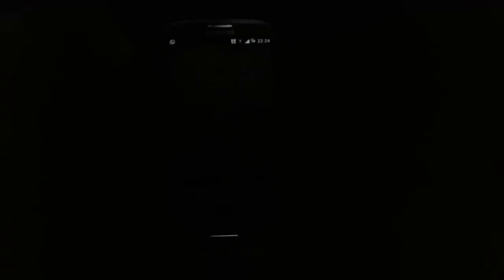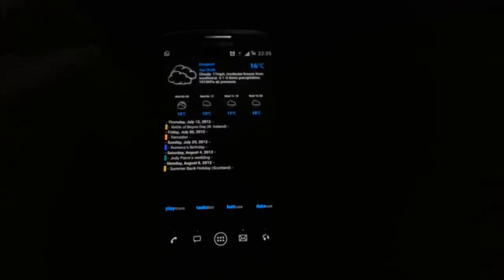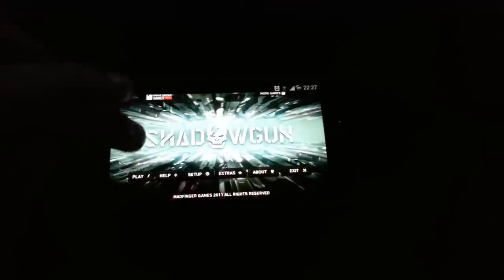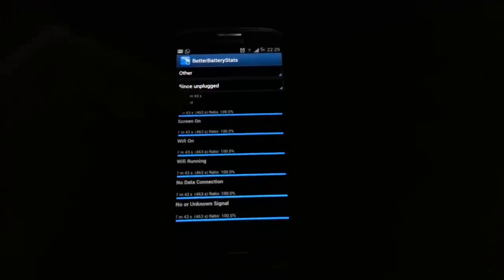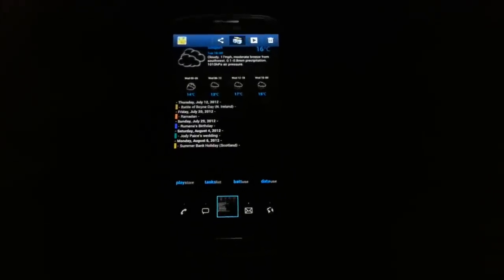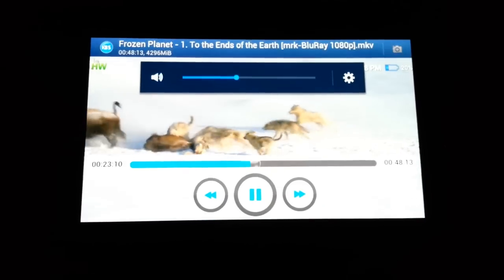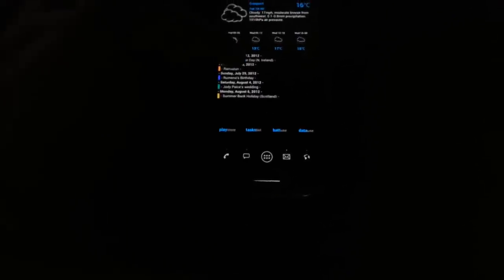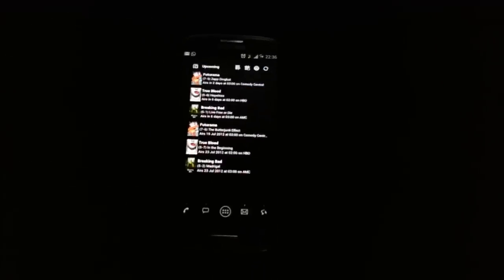Samsung Galaxy S3 Customised Tour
Following on from my HTC Desire and Galaxy S2 videos which were very popular here's the S3 tour with an overview of some of the apps I'm using and features on the phone itself.

Please leave any questions in the comments section and I'll answer them in a reply :)

This video was recorded on another Galaxy S3 (re-encoded using Movie Maker) so let this also be an indicator of camcorder performance in darkness and sharpness (segment showing video playback of 1080p content) of the HD-AMOLED screen itself.